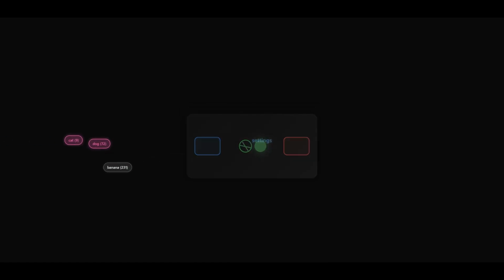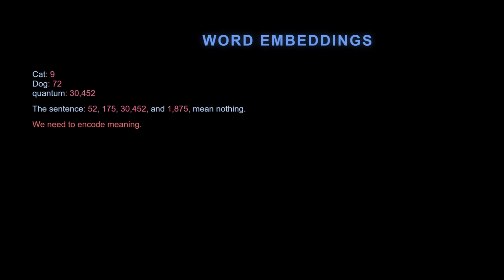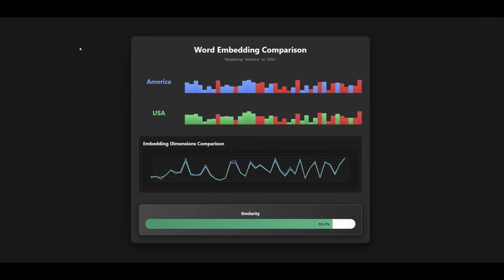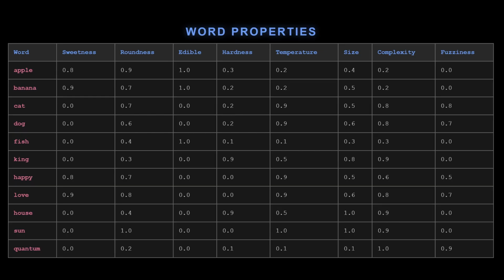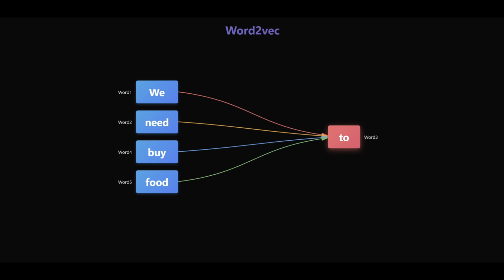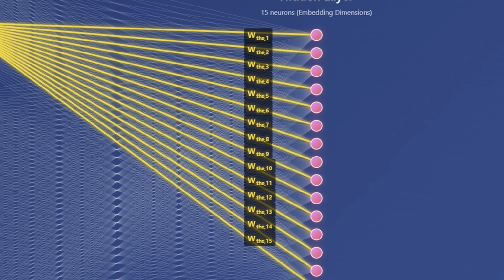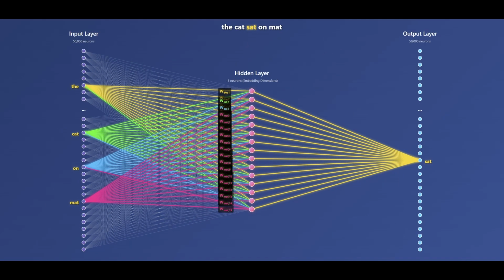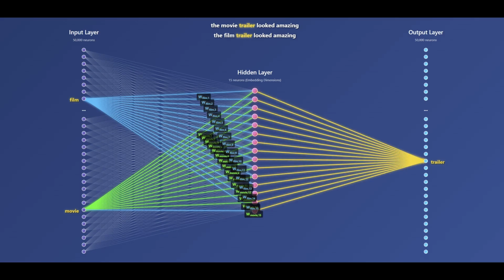The Genius Trick Inside Word Embeddings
How do computers understand words like “cat,” “dog,” or “quantum”?
Easy,  they don’t. They pretend. And they do it using something called word embeddings, where every word becomes a list of numbers packed with hidden meaning.

In this video, I break down how word embeddings actually work — in the funniest & clearest way possible.
You’ll learn:

Why giving each word a single number is totally useless

Why vectors (fancy lists of numbers) secretly capture meaning

How Word2Vec learns these vectors from billions of sentences

Why “movie” and “film” end up with nearly identical embeddings

How context forces the network to organize meaning automatically

If you’re learning AI, machine learning, or NLP, this is the simplest explanation you’ll find,  no overcomplicated diagrams, no pain, just clean intuition and fun examples.